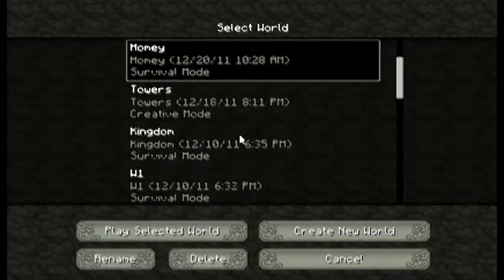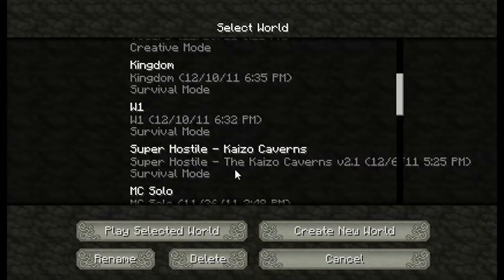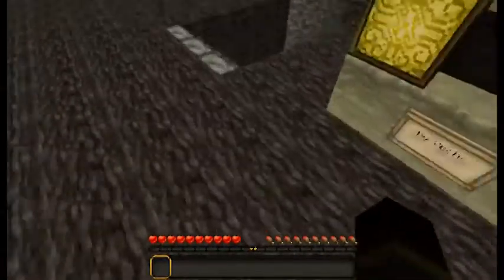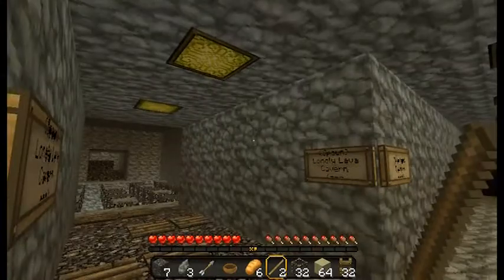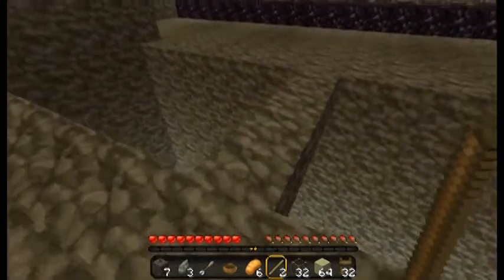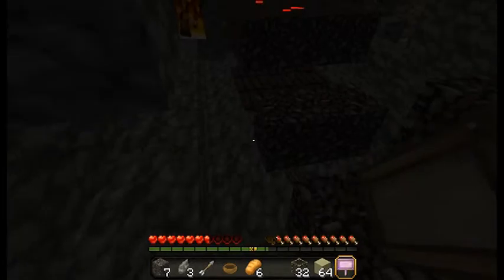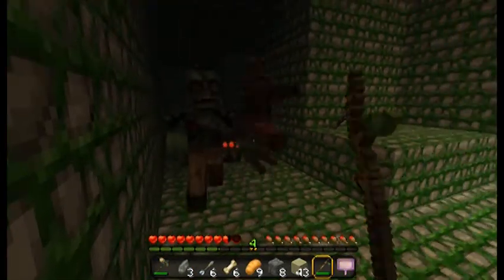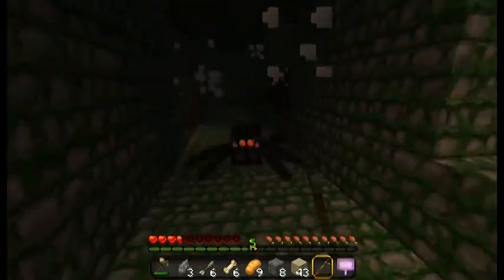Why I hate Kaizo Caverns.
Sorry this didn't get up yesterday, the encoding bugged out like 5 times. Even now, the quality isn't very good...
And no, I won't go back to it.